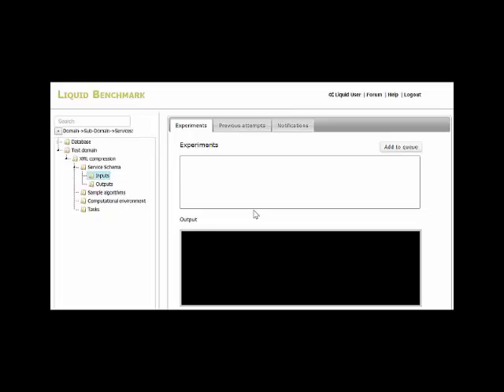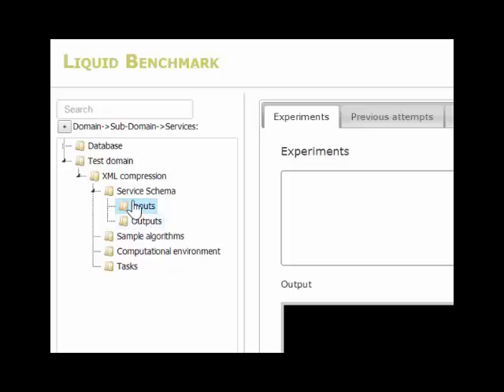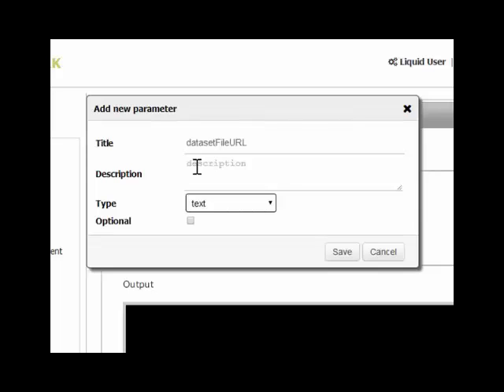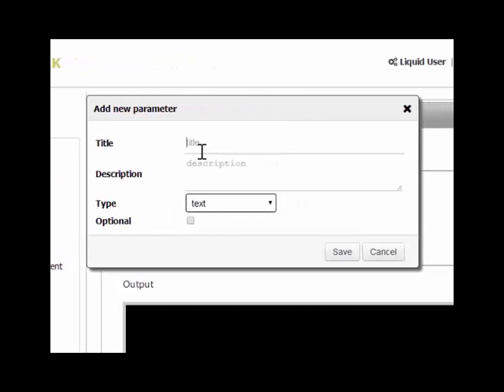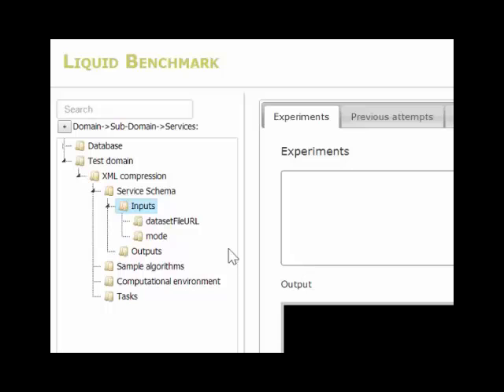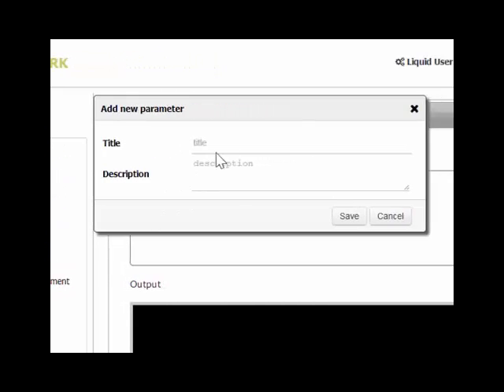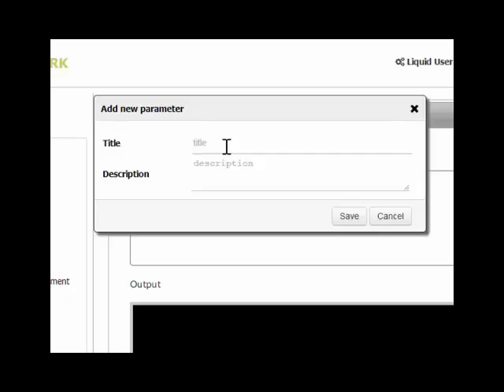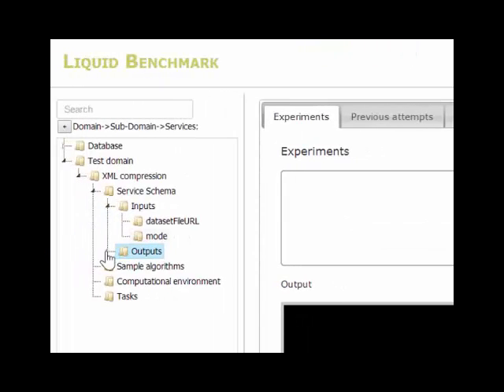Adding input and output parameters